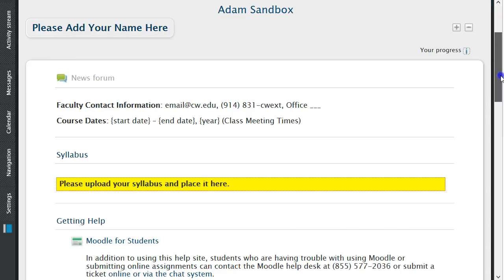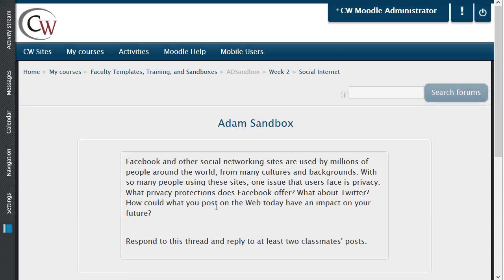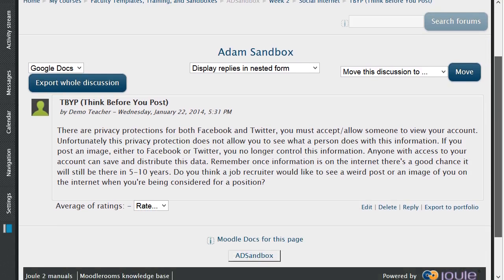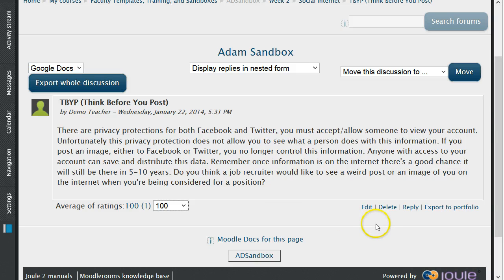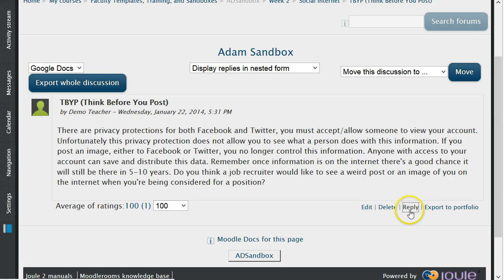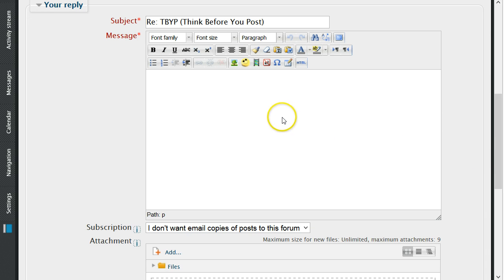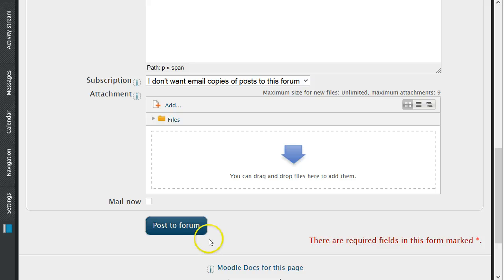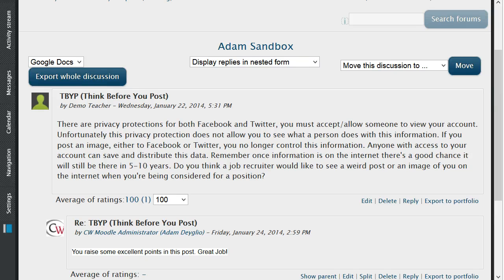Grading a Moodle Forum